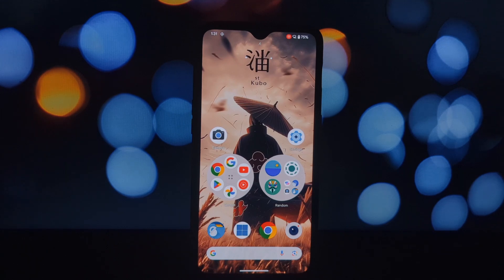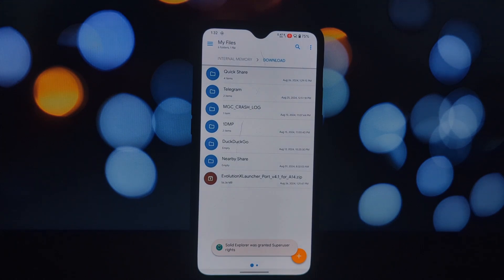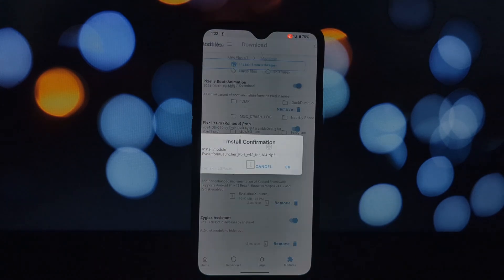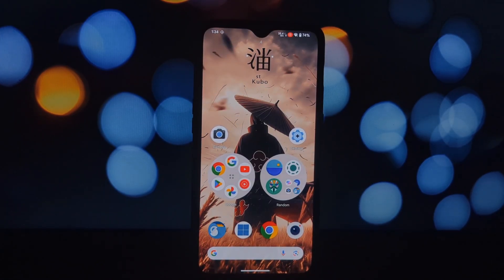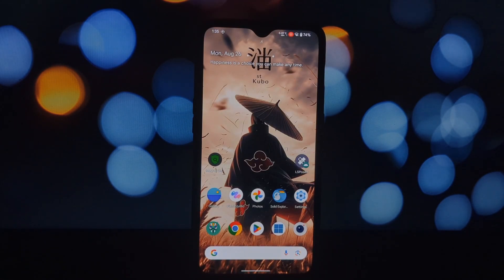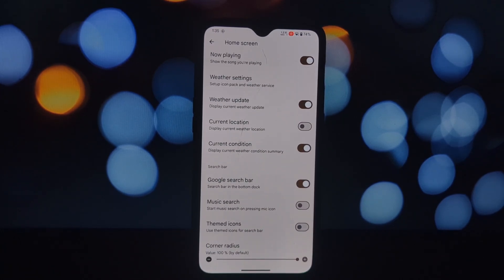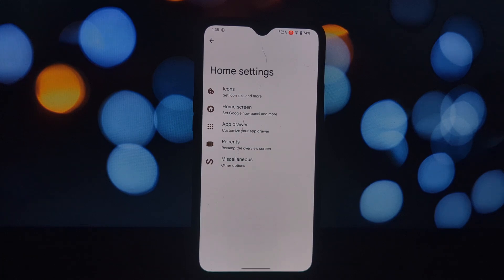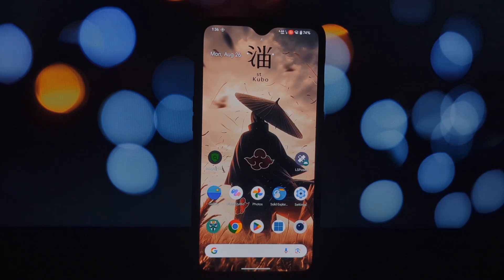How to Install and Customize Evolution X A14 QPR3 Launcher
Tired of the same old Android home screen? Want to customize your phone's look and feel? Check out this video tutorial on how to install the Evolution X A14 QPR3 Launcher on your Android 14 device. With this launcher, you can change icons, themes, wallpapers, and more to create a unique and personalized experience. Learn how to install the launcher, set it up, and explore its amazing features.